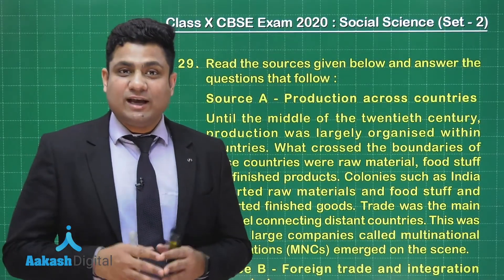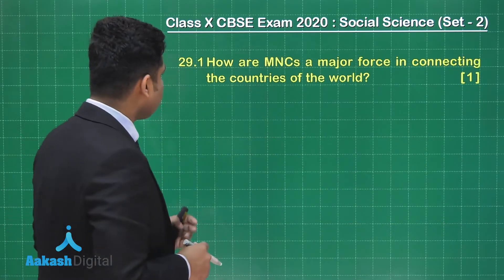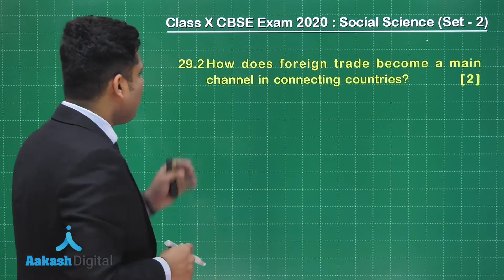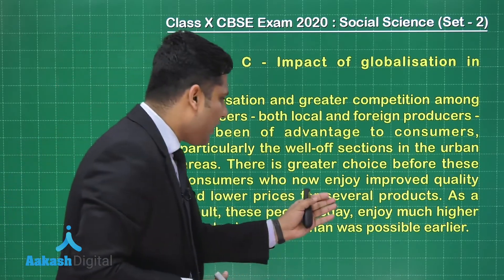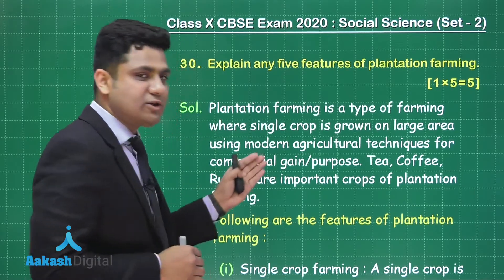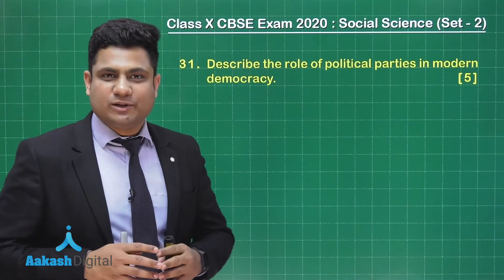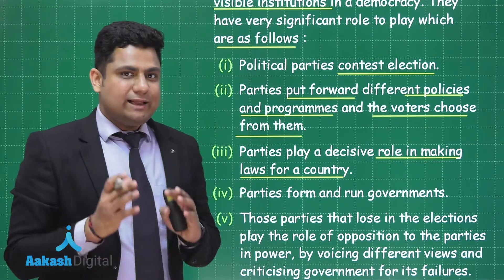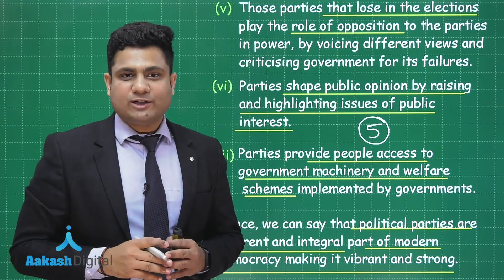X CBSE EXAM 2020 SOCIAL SCIENCE SET 2 Q 29 to 31